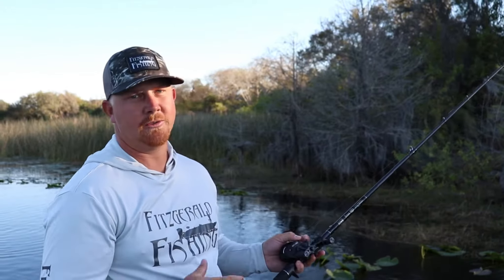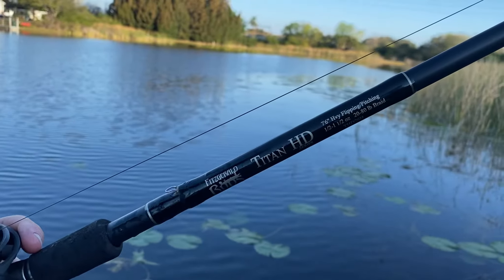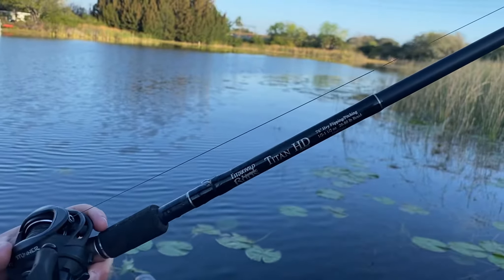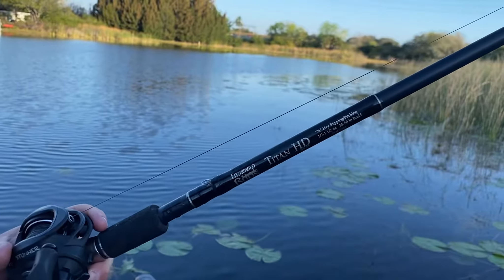Titan HD Series Flipping Stick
Sensitivity and power are major factors to consider when flipping and pitching, and Fitzgerald Rods strives to continually make some of the most sensitive and powerful rods on the market today. Designed by professional bass angler, Trevor Fitzgerald, these rods are some of the most superior flipping/pitching rods available.

Additional Features:

Multiple options to fit your needs
Extremely Powerful
Premium Graphite Blank-Exposed Reel Seats
No-Slip EVA handle and butt
Titanium Guides with Nanolite Rings
Titanium Drop Shot Hook Keeper
Sleek Stylish handle system
Built in Fitzgerald Rods Proprietary Balancing System
 Every Fitzgerald Rod is made with saltwater grade components and can be used in fresh and saltwater with no issue.